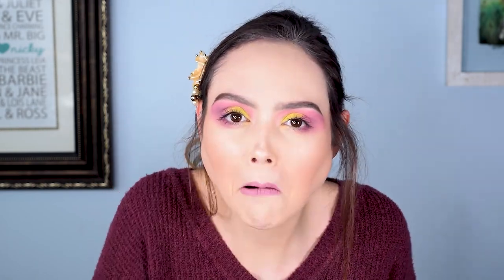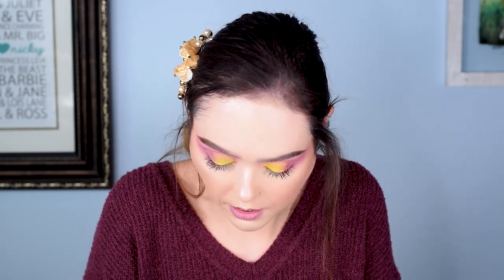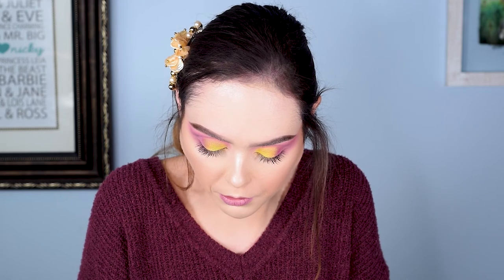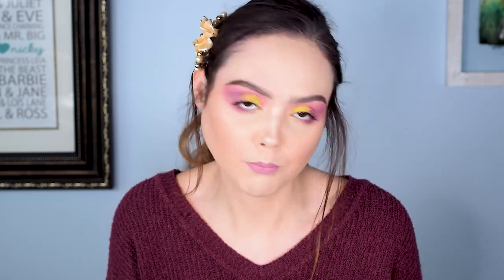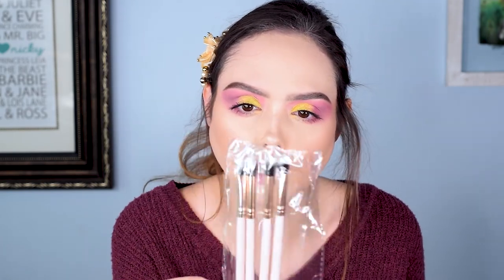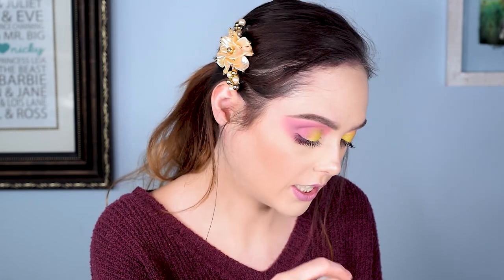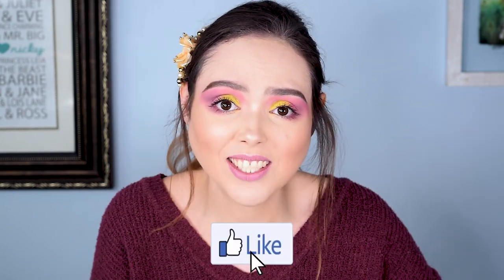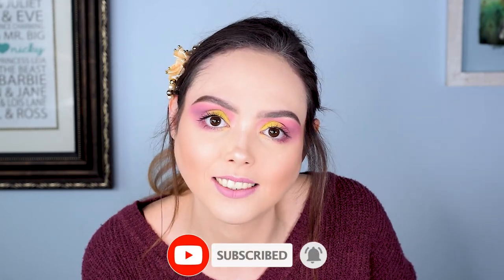Another Fabulous Fall Box! | Glow Addict November 2020